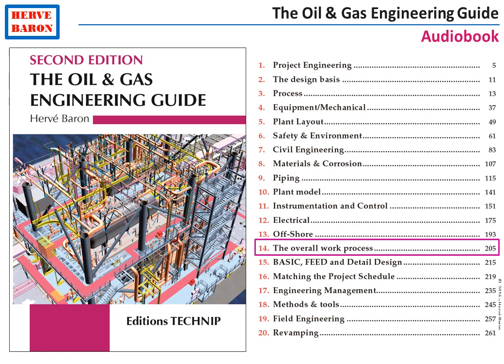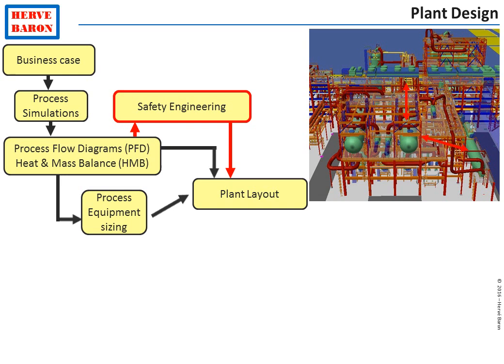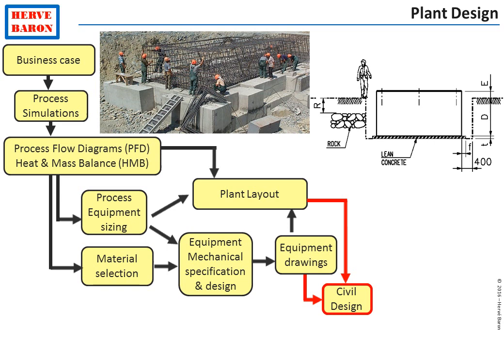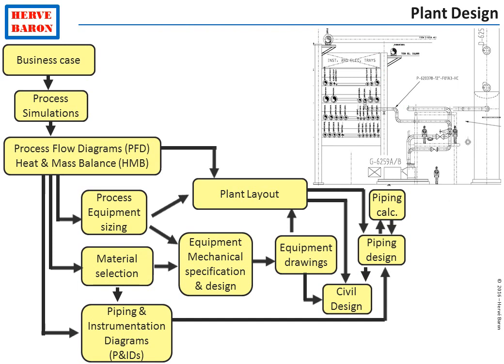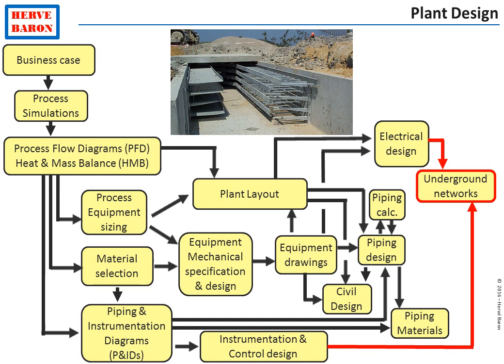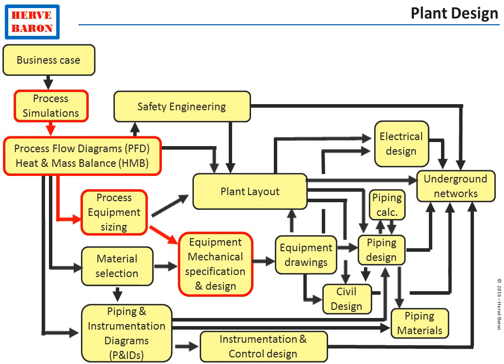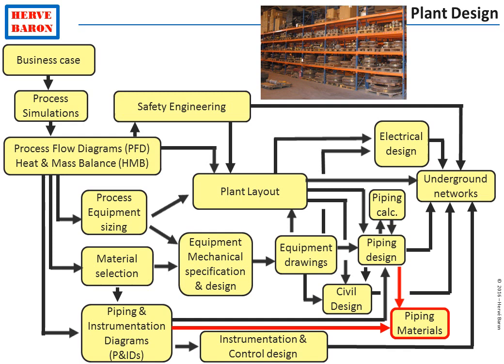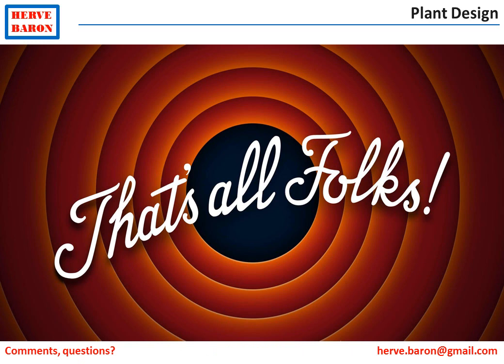The Design of a Process Plant: An overview in just 15mn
Description of the overall Plant Design work process